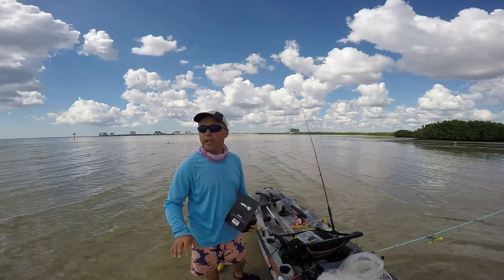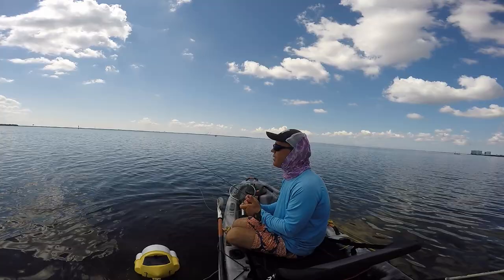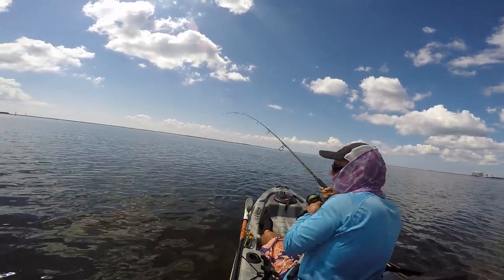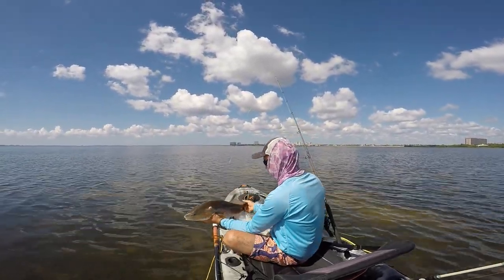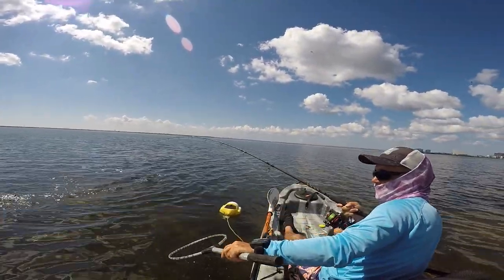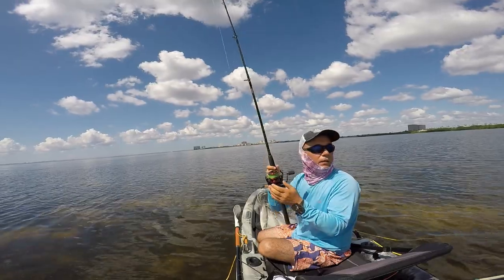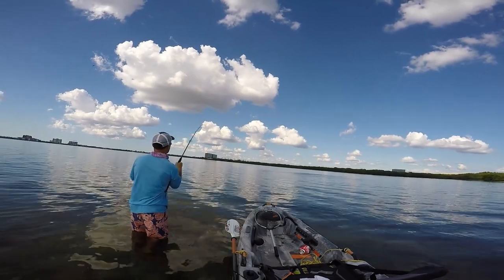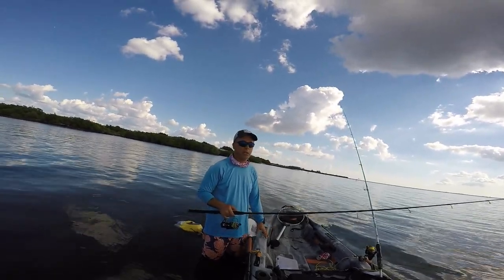How to Catch Redfish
In this episode we went kayak fishing at Cypress Park. Red Fish bite was on fire, but we had limited bait. I hope you enjoy the video. I appreciate all the support.

  My new grouper reel Shimano Saragosa 10000
Penn spinfisher 6500 for cobia and grouper fishing.
Penn fierce 5000 for Snook fishing
St. Croix Rods Triumph 7' Medium-light fast action for pompano jiging
Daiwa Ballistic 3000 for pompano jiging
Daiwa Bg 300 for snapper fishing or lures
Daiwa fuego 3000 for pompano fishing.
Shimano Sahara 2500 for pompano fishing.
Shimano Sahara 3000 for lures or live bait
Gopro hero 4 silver
Gopro Microphone.
Multi color Pompano jigs.
65 lb Powerpro for cobia and grouper fishing
10 lb powerpro for jiging or lures
Yo-Zuri HD Flurocarbon Leader 20Lb
Seaguar Blue Label 100% Fluorocarbon Leader 25Lb